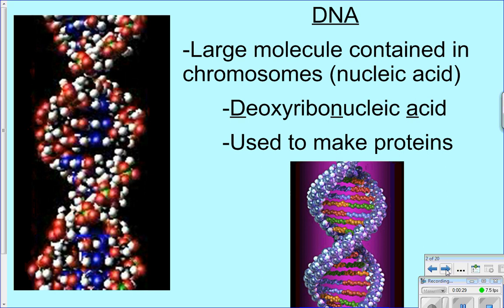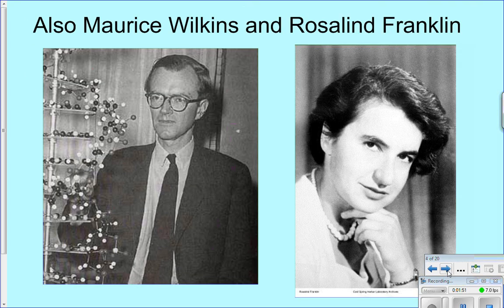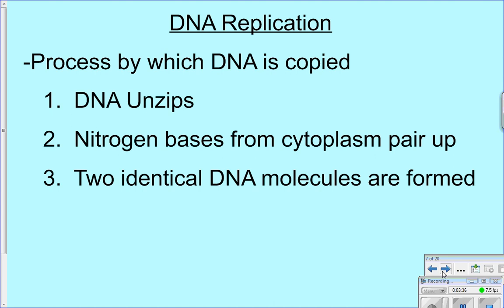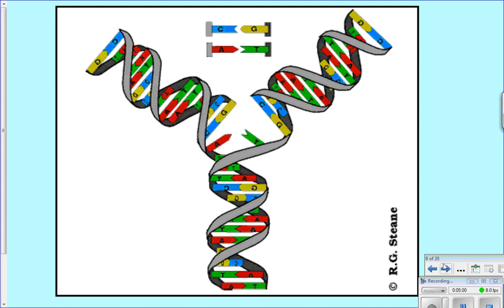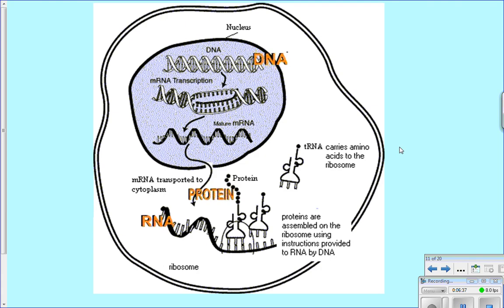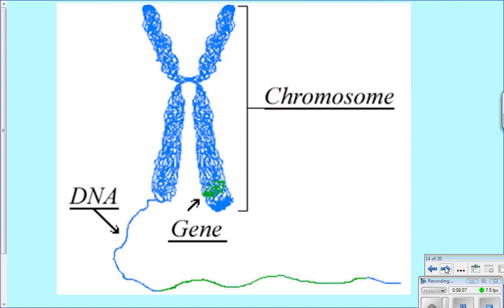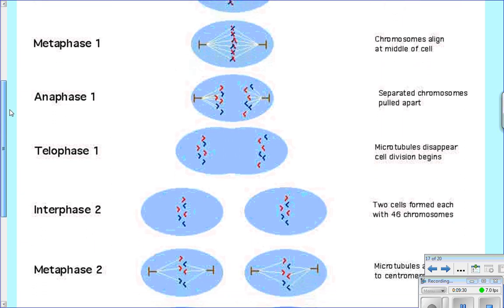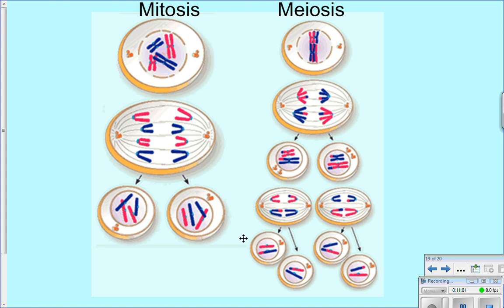Dewey Unit 8 DNA and Meiosis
Unit 8 Video Notes